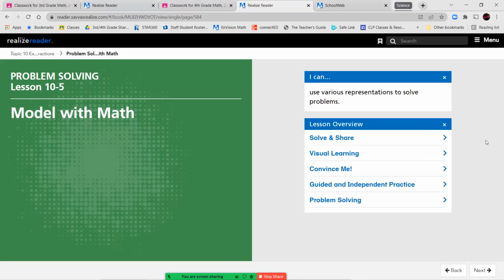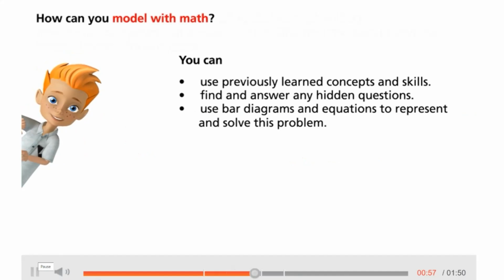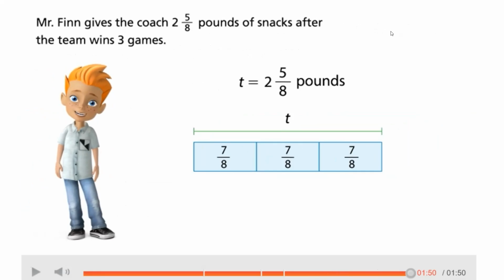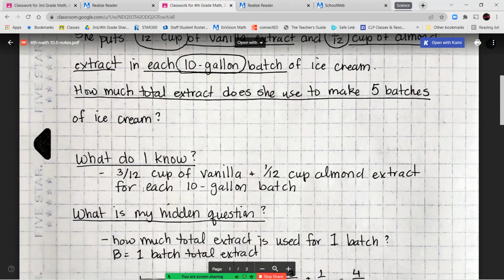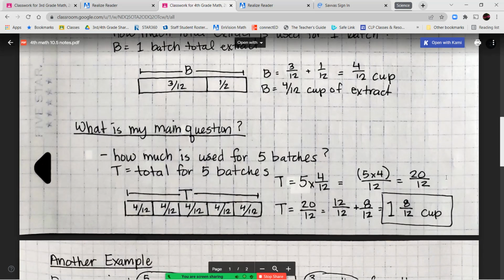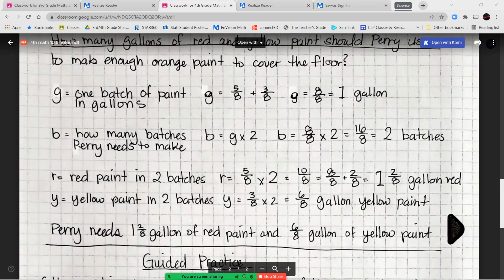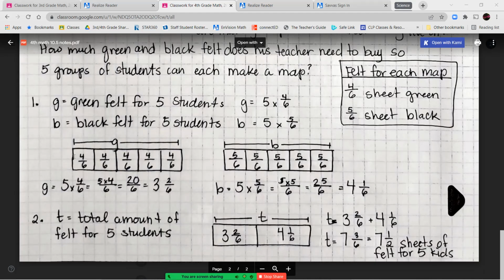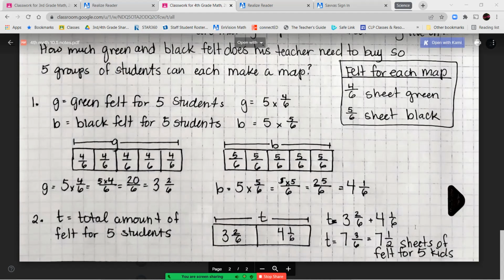4th Math 10.5